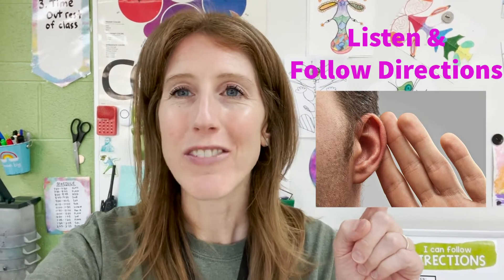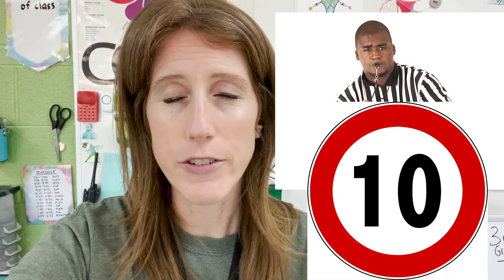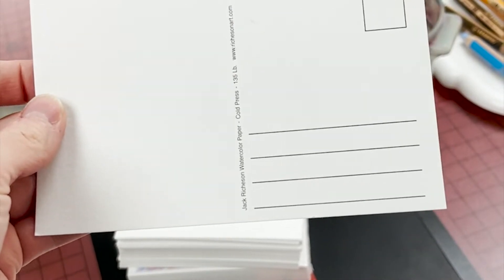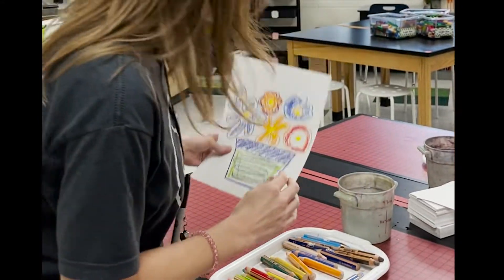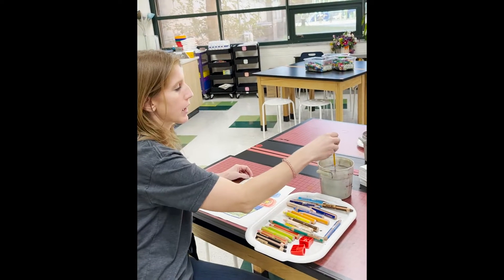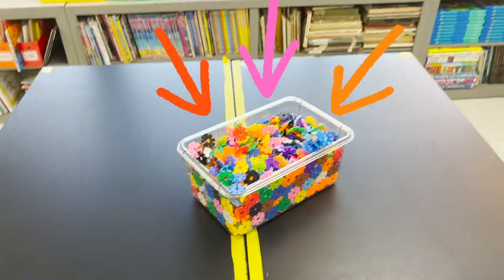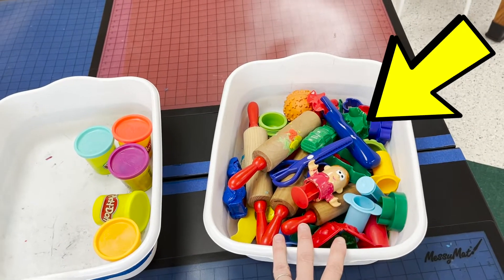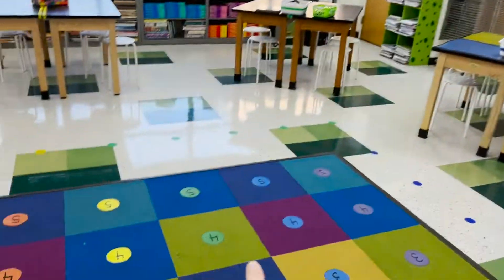SUB DAYS 2022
For Sub :)